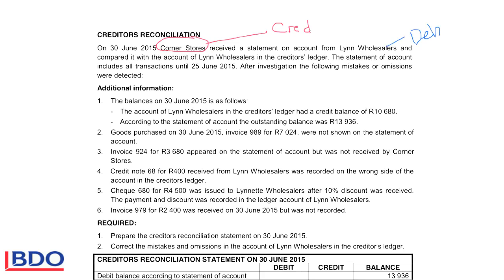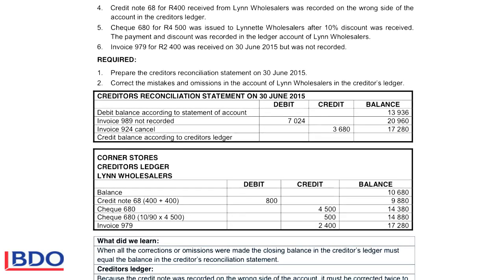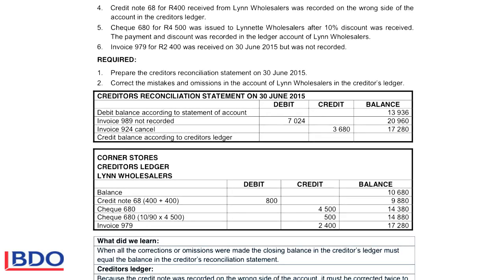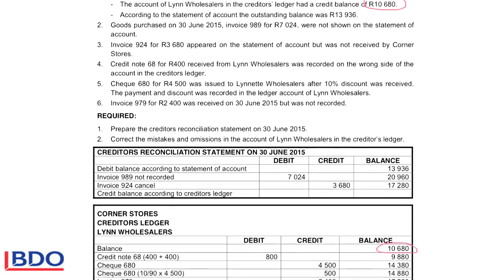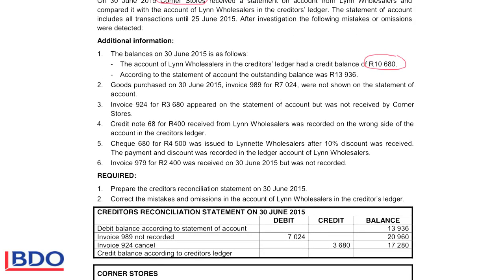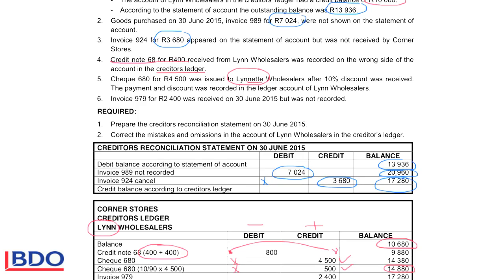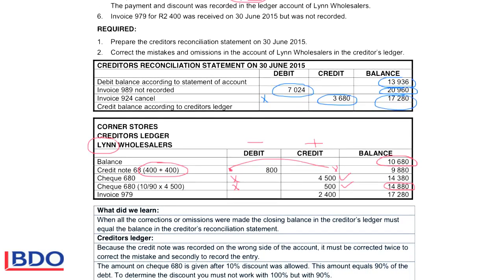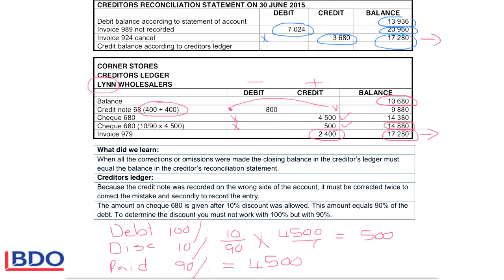CREDITORS RECONCILIATION STATEMENT 3 - Corrections